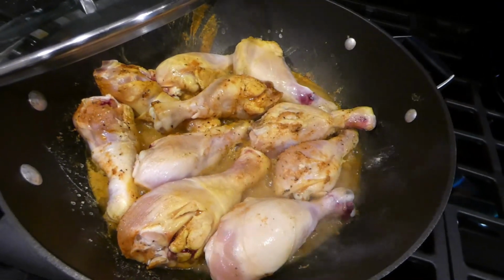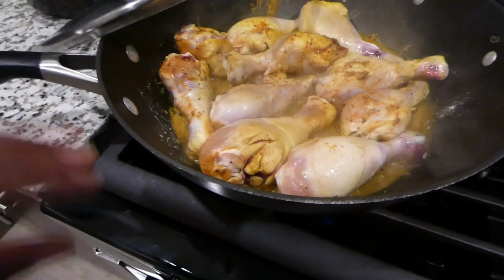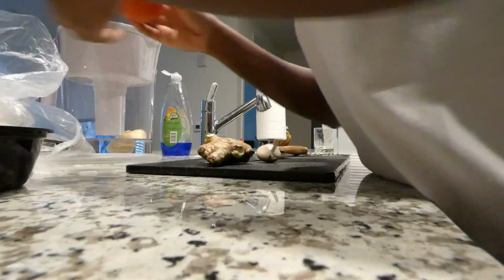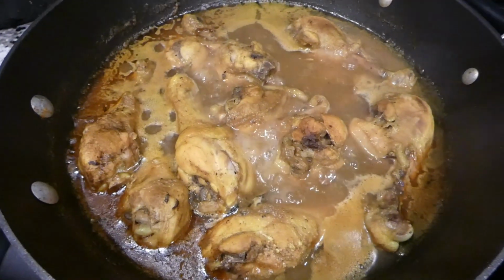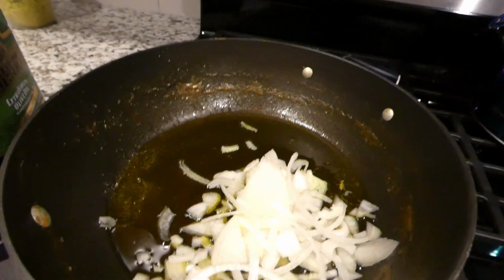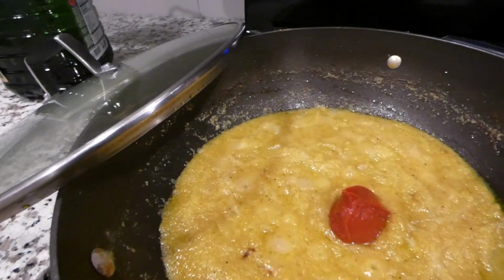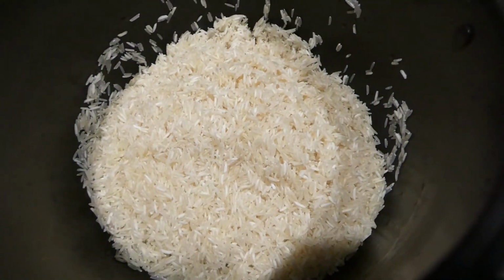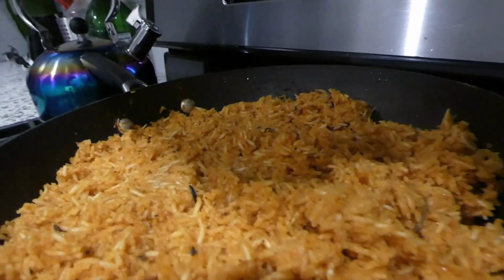Flavorful Ghanaian Chicken Jollof Rice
Looking to make a flavorful Ghanaian chicken jollof rice within an hour. This video is perfect. It's a detailed explanation of how to cook jollof rice.

Recipe:
Rice
Onion
Pepper
Garlic
Ginger
Tomato
Season
Salt
Protein (Chicken or any of your choice)